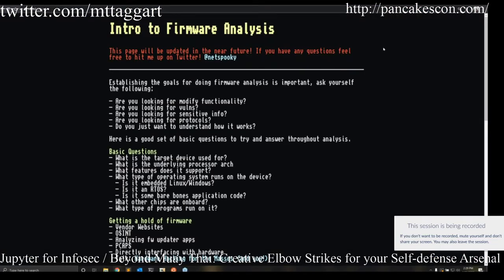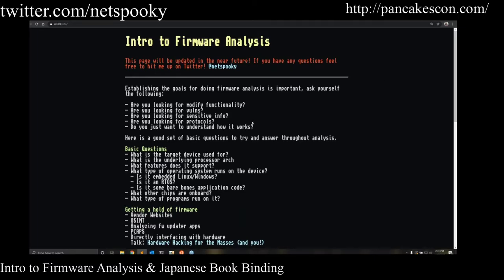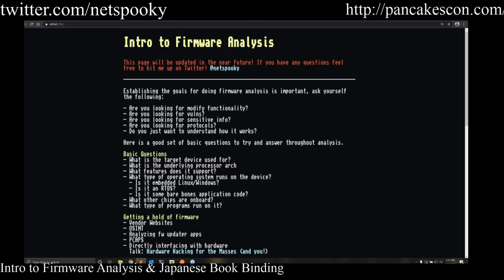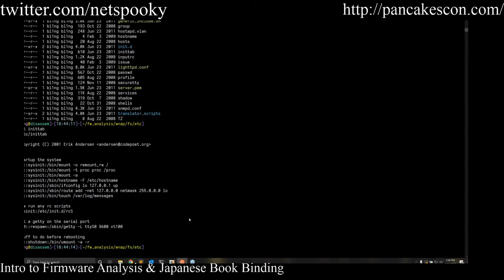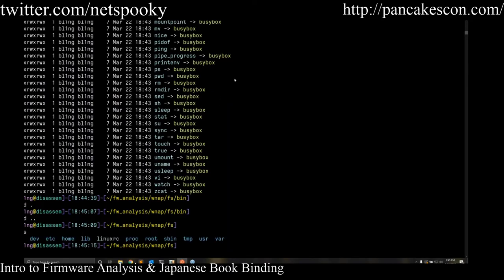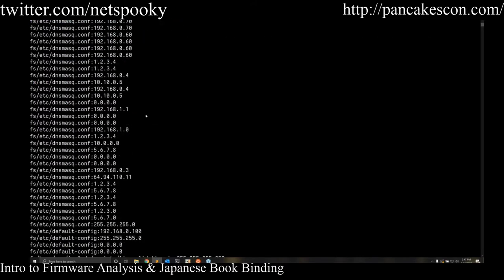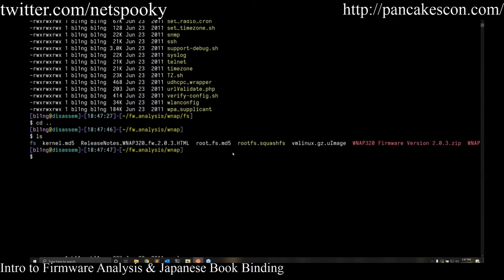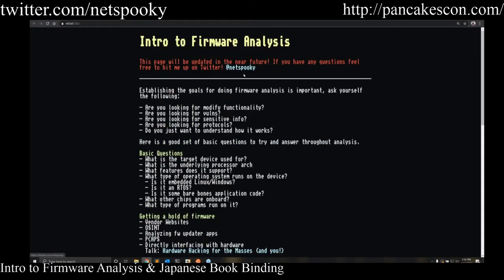PancakesCon 1 - netspooky - Intro to Firmware Analysis & Japanese Book Binding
This is a recording of PancakesCon 1 on 3/22/20.
Title: "Intro to Firmware Analysis & Japanese Book Binding"
Speaker @netspooky
Track: 1
Talk#: 7

This talk is the property of the speaker. Please do not redistribute without permission.